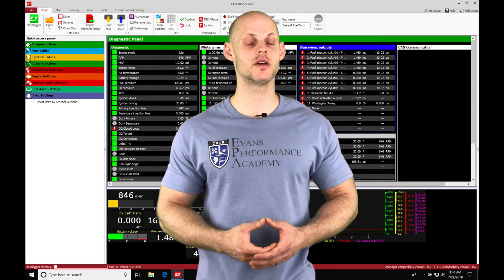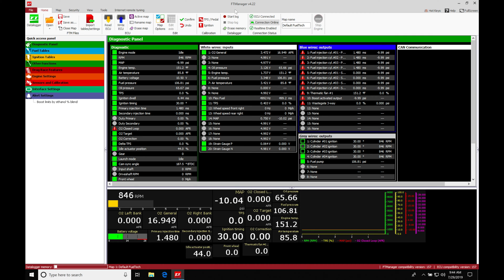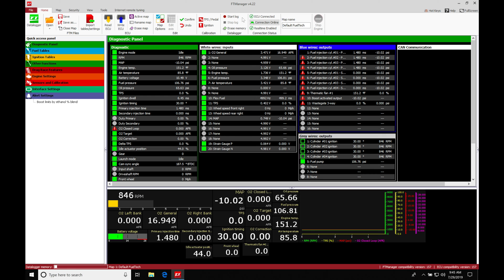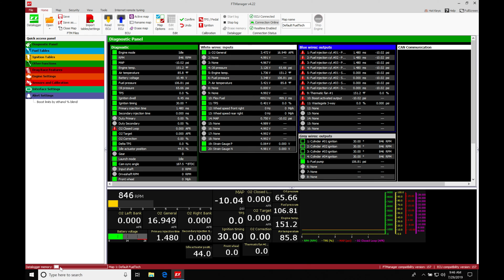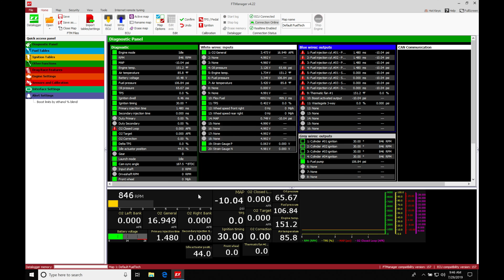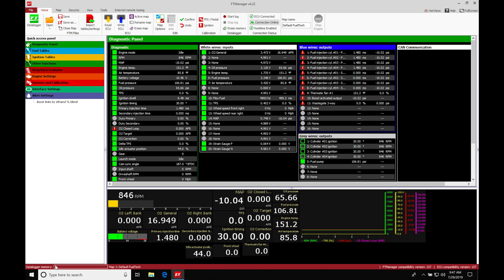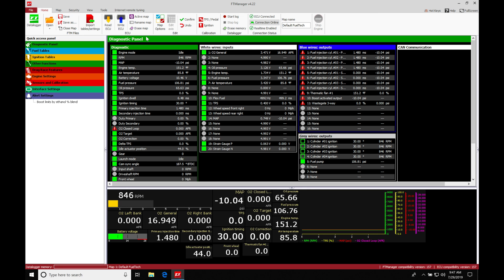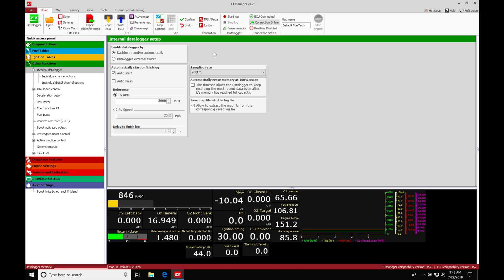Fuel Tech Part 3: Datalogging | Evans Performance Academy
Follow along as lead instructor, Jeff Evans, walks you through how to configure and set-up data logging in the FT manager software.  We explore the basics of FT Datalogger software to review data logs.